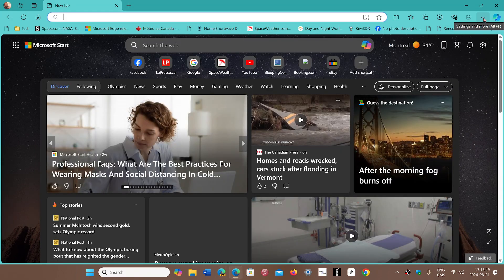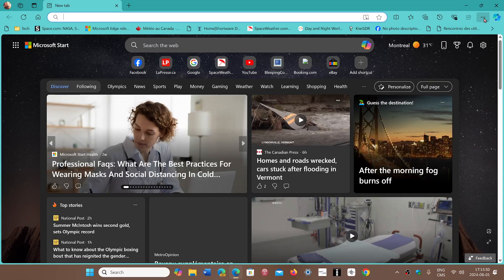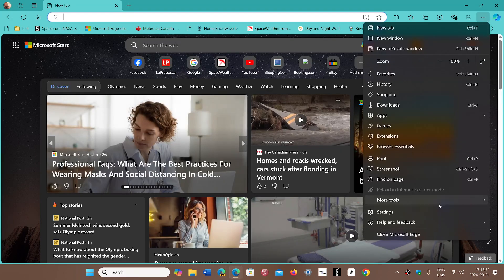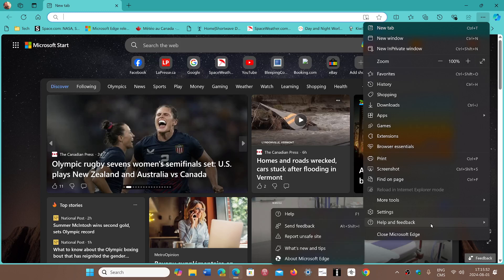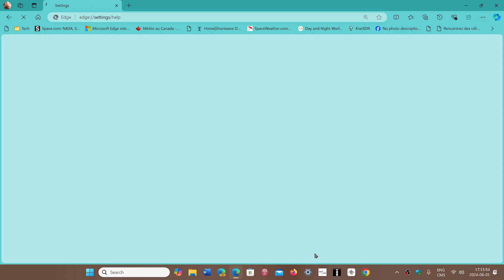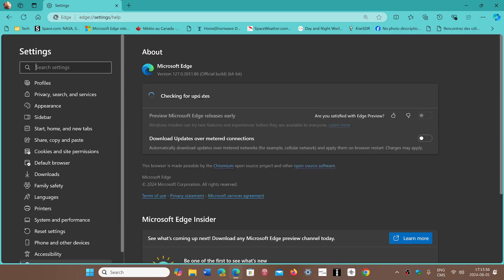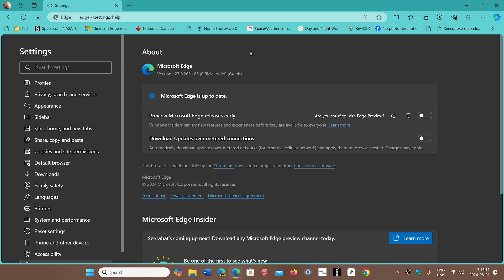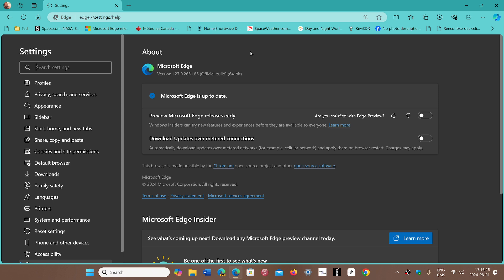Microsoft EDGE weekly security updates have arrived August 1st 2024 fixes 10 vulnerabilities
the weekly security fixes are here !